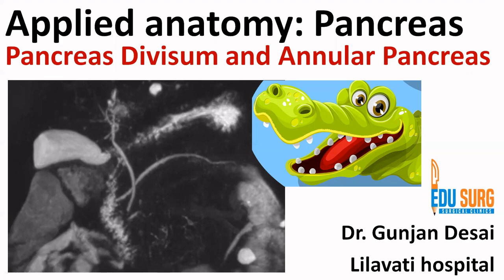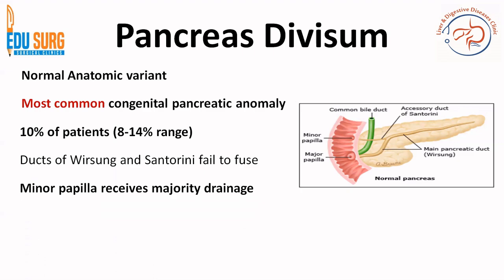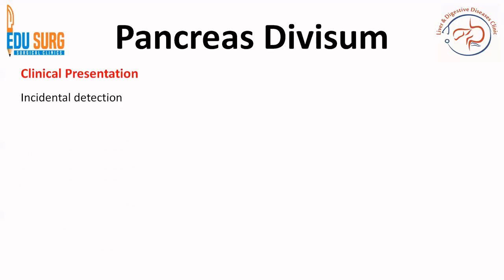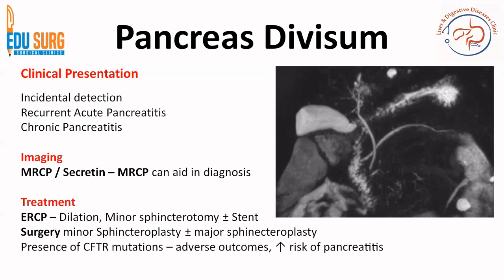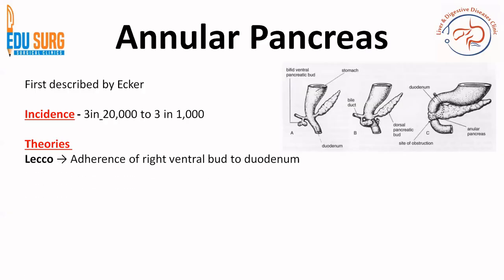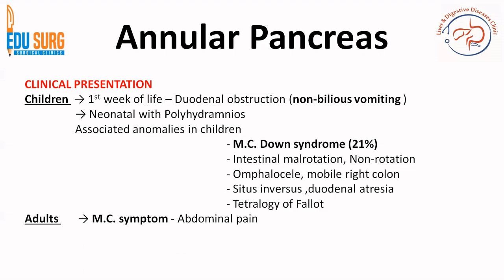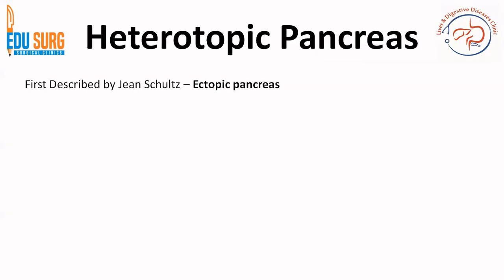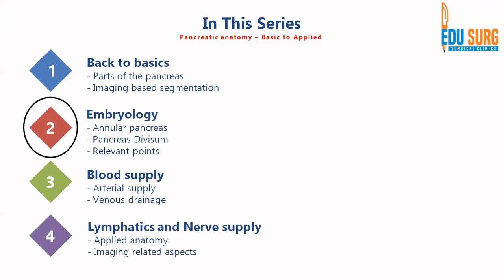Annular Pancreas, Pancreas Divisum & Heterotopic Pancreas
Annular pancreas, pancreas divisum, and heterotopic pancreas are congenital anomalies of the pancreas that can have significant clinical implications. In this detailed discussion, Dr. Gunjan Desai, DNB Teaching Faculty for Gastrointestinal, Liver, and Pancreatic Surgery at Lilavati Hospital, Mumbai, explains these conditions, their embryological development, clinical presentations, diagnostic approaches, and management strategies.

Annular pancreas is a rare congenital condition where a ring of pancreatic tissue encircles the second part of the duodenum, potentially leading to duodenal obstruction. This anomaly occurs due to the failure of the ventral pancreatic bud to properly migrate during embryogenesis. While some cases remain asymptomatic, others present with symptoms such as vomiting, feeding intolerance, or even pancreatitis. Diagnosis is often made using imaging techniques like CT scans or MRCP, and surgical intervention, such as duodenojejunostomy, may be required in symptomatic cases.

Pancreas divisum is the most common congenital variant of pancreatic ductal anatomy, resulting from the failure of the dorsal and ventral pancreatic ducts to fuse during fetal development. This leads to the majority of pancreatic secretions draining through the smaller minor papilla, which can predispose some individuals to recurrent pancreatitis due to inadequate drainage. Although many cases are asymptomatic, symptomatic patients may present with abdominal pain and recurrent pancreatitis. Diagnosis is primarily achieved through MRCP or ERCP, and treatment options range from conservative management to endoscopic or surgical interventions in refractory cases.

Heterotopic pancreas, also known as ectopic pancreas, refers to the presence of pancreatic tissue outside its normal anatomical location without direct vascular or anatomical continuity with the main pancreas. It is commonly found in the stomach, duodenum, or jejunum and is usually asymptomatic. However, in some cases, it may cause complications such as inflammation, obstruction, or even neoplastic transformation. Diagnosis is often incidental during imaging or surgery for other conditions, and treatment is typically conservative unless symptomatic, in which case surgical excision may be necessary.

Through this educational video, Dr. Gunjan Desai provides in-depth insights into these congenital pancreatic anomalies, their pathophysiology, and the latest advancements in their diagnosis and management. This is a must-watch for medical students, surgical trainees, and healthcare professionals seeking to enhance their understanding of pancreatic disorders.